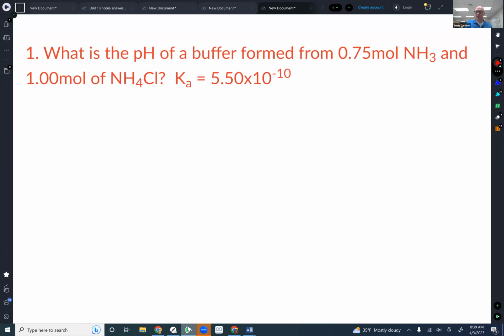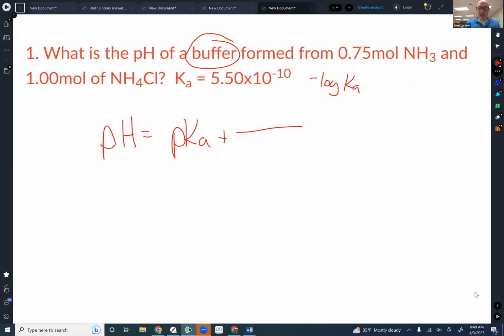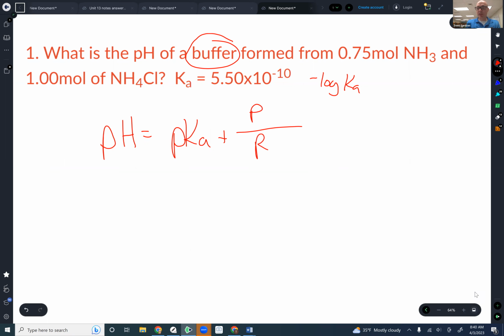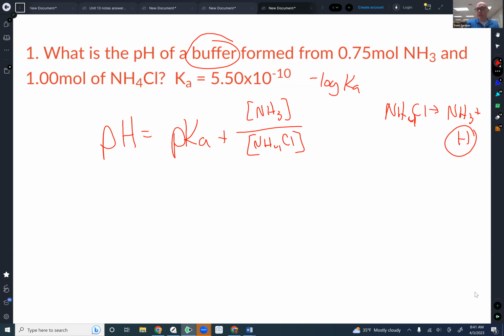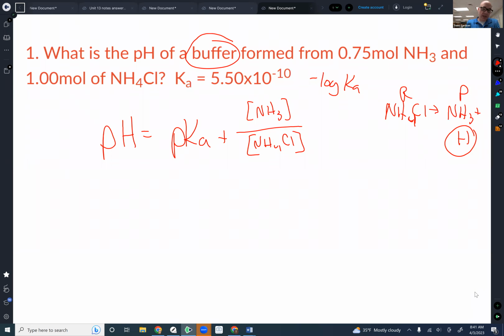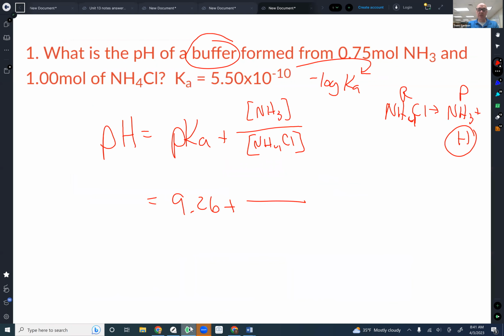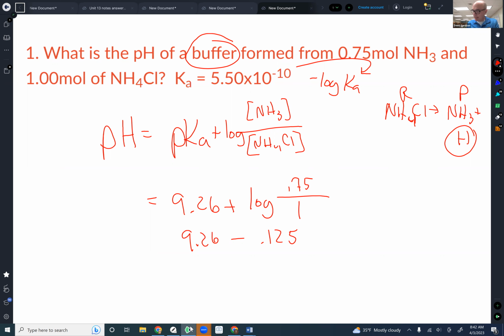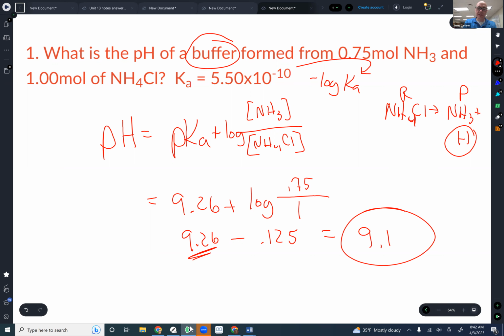Unit 9 Topic 4 Homework Solution